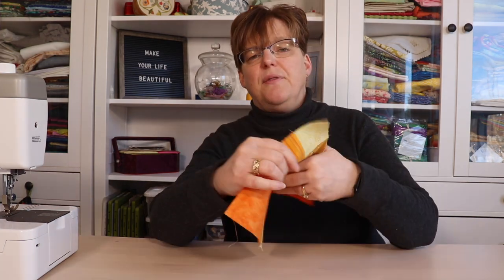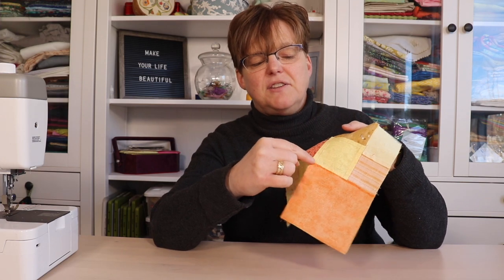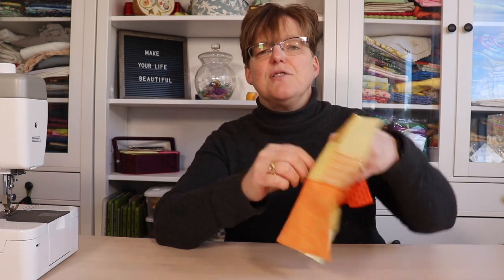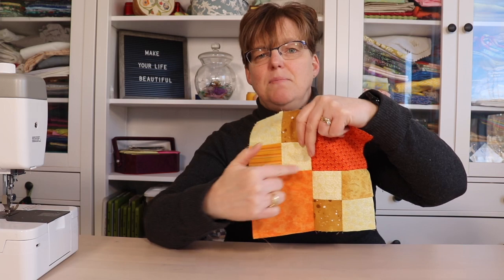Should you press seams to the dark side?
This question can lead to fights and brawls at the quilt guild, but what is the correct answer?